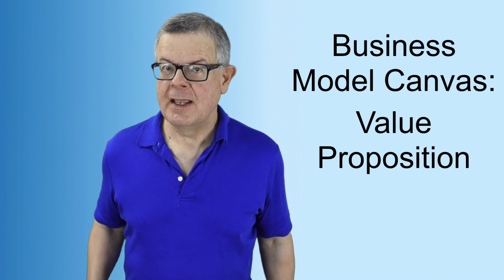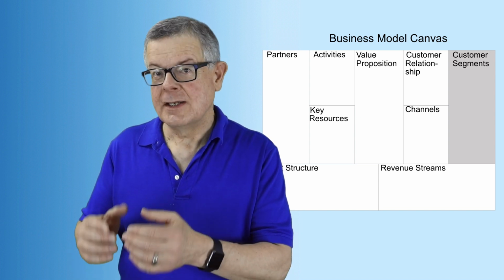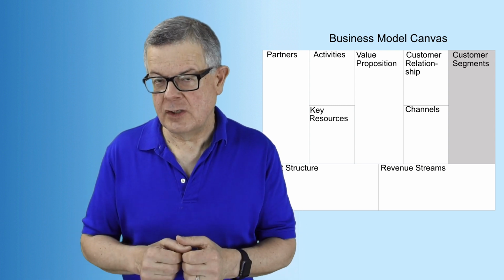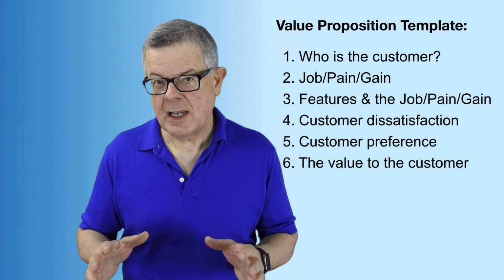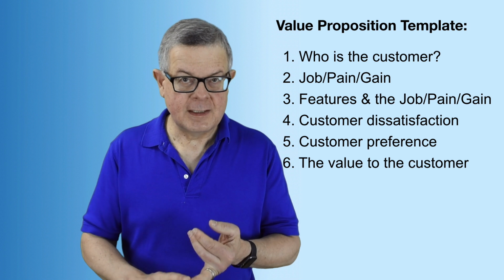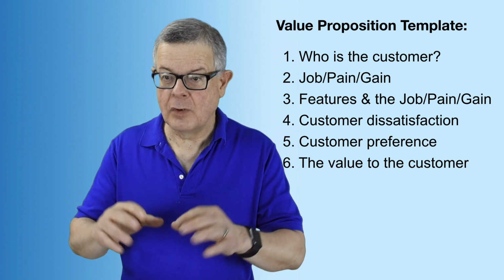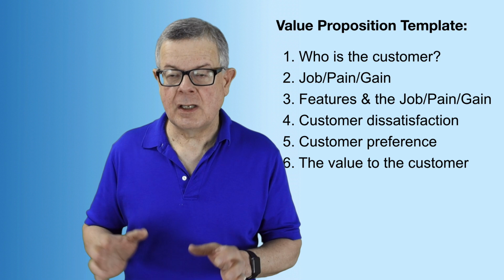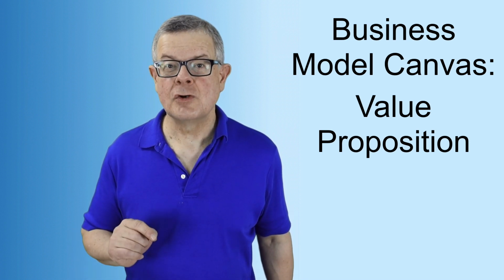Business Model Canvas: Value Proposition Explained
The value proposition is at the center of your business model canvas template and is central to your business model generation process.  In this Business Model Canvas: Value Proposition Explained we provide an overview of the value proposition.  For more detail, check out our Value Proposition Explained playlist that includes a value proposition canvas example and discusses how to use the value proposition canvas as a tool for exploring customer jobs and customer pain and gain, and the role all of that plays in your value proposition.